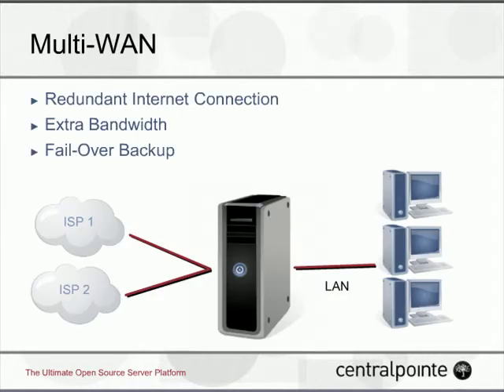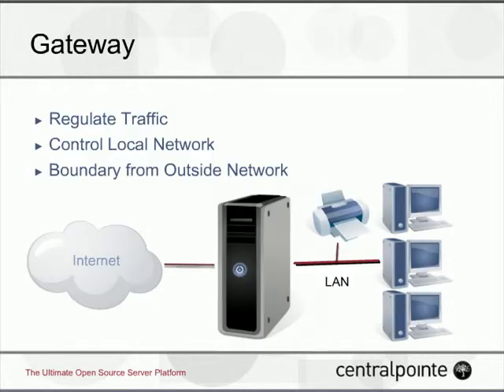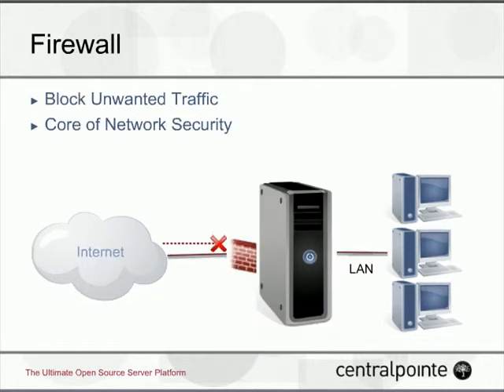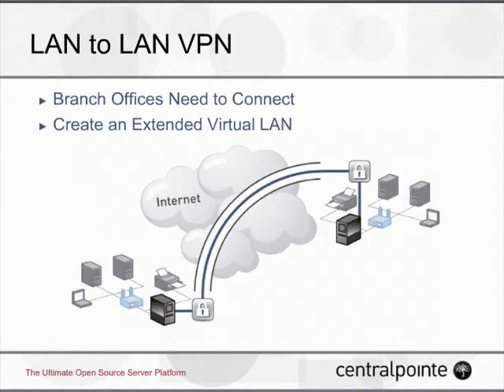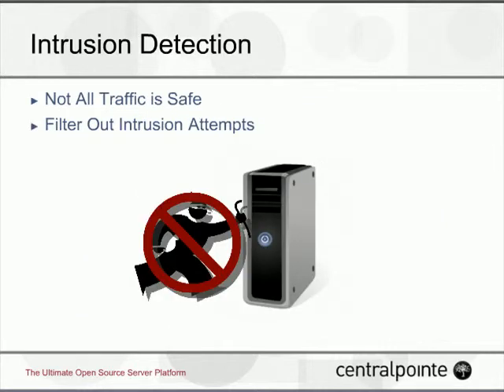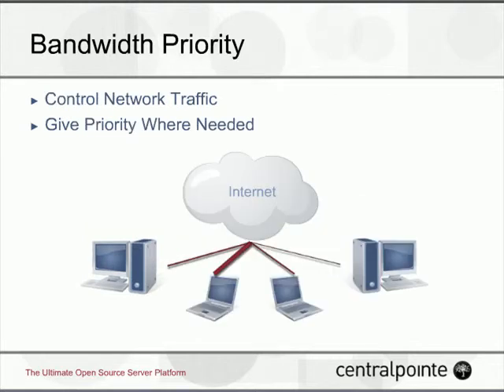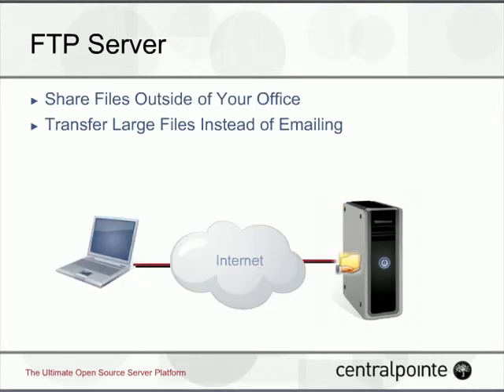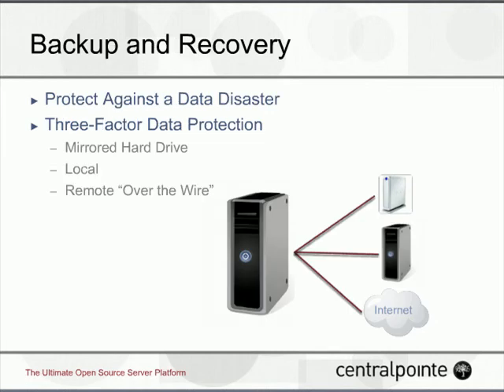CentralPointe Server Key Features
CentralPointe Server key features and benefits. CPSC Level 1 Module 2.